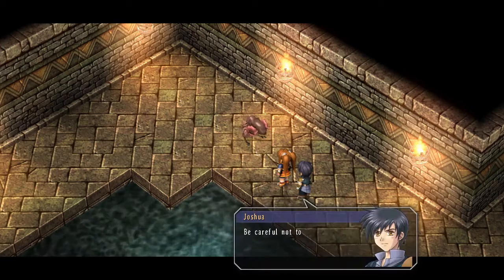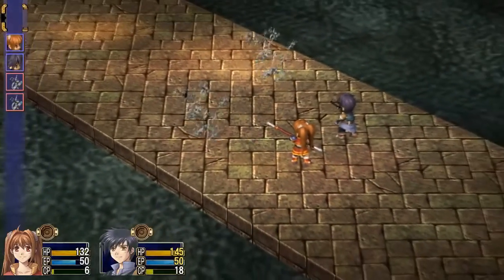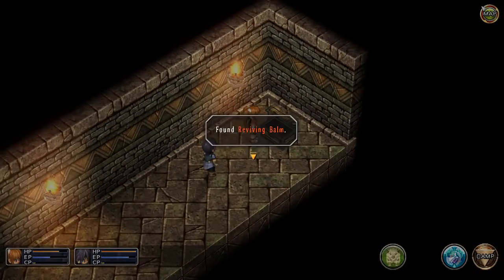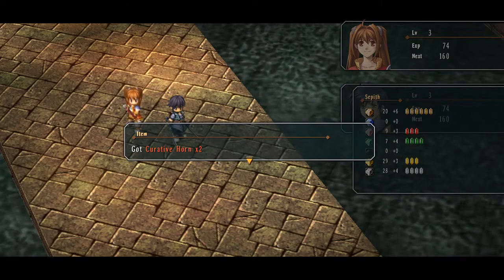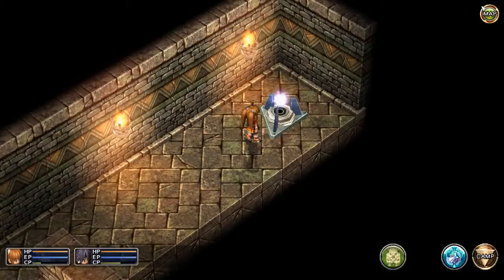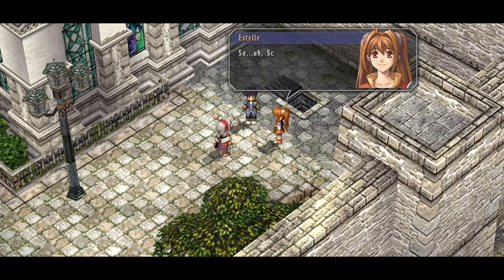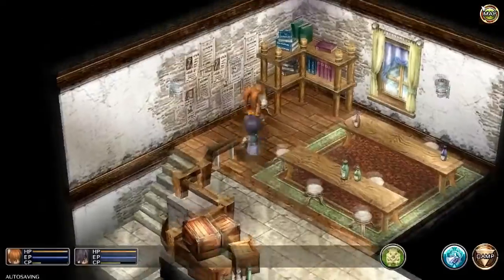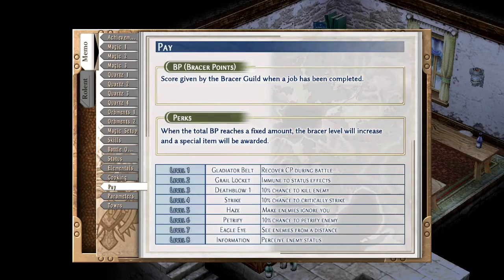Trails in the Sky Blind 04 - Sewer Searching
I have serious doubts about the authenticity of this sewer.

If you want to watch this playthrough live, you should check out my twitch steam! The link is down below.

The Ending song is Hometownishness by Jorito, Chris ~ Amaterasu, Furilas and XPRTNovice.